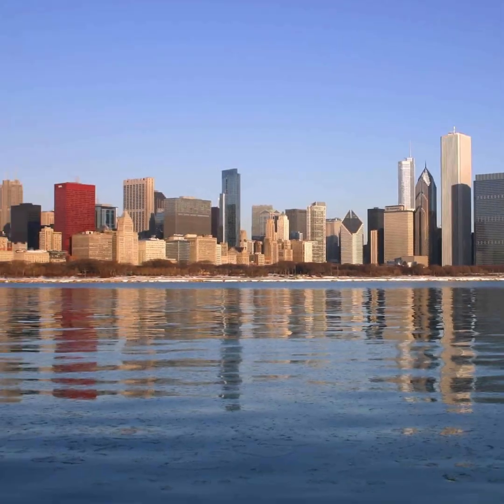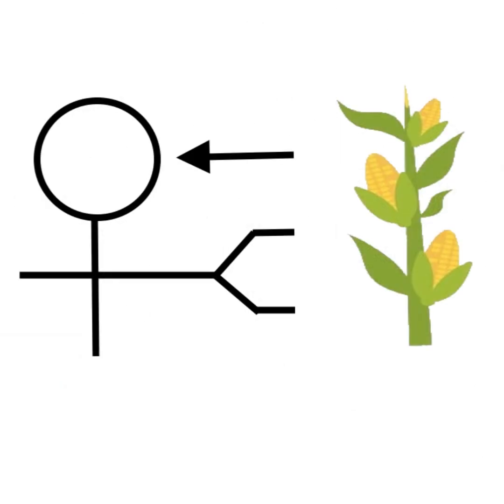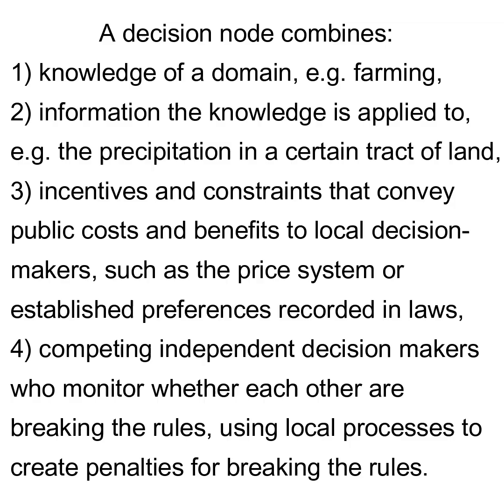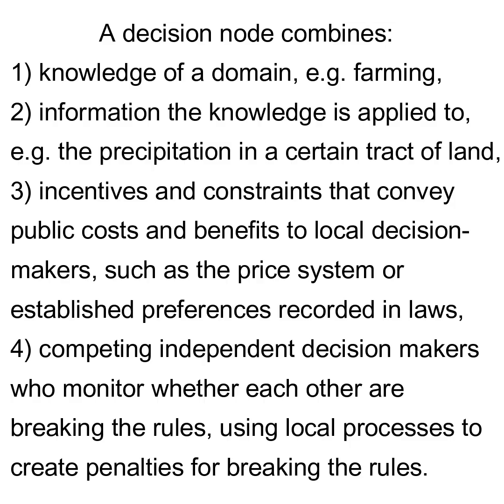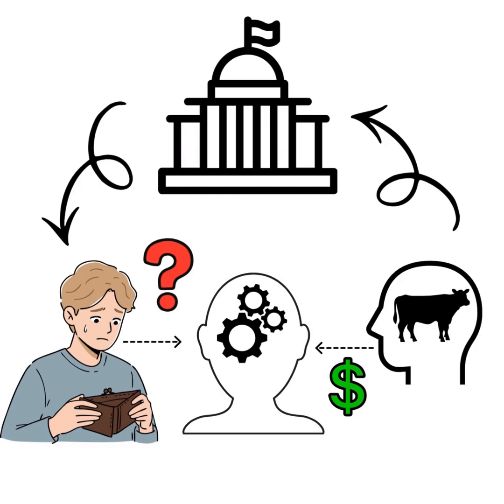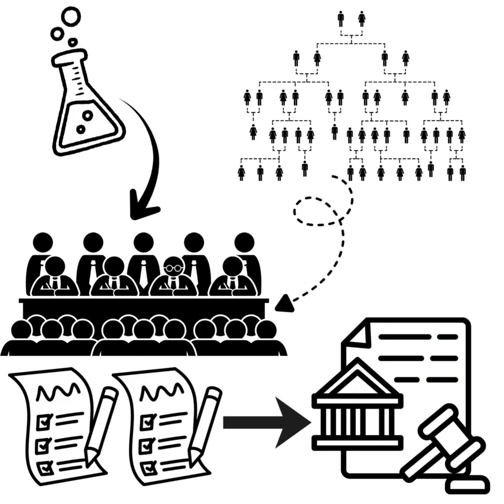Trump Tariffs versus Separation of Powers as Practical Subdivision of Distributed Decision Nodes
Learning Resources v. Trump, and Separation of Powers as Practical Subdivision of Distributed Decision Nodes in Expanding Societies

Supreme Court, Thomas Sowell, Friedrich Hayek, Karl Marx, Ludwig von Mises, Friedrich Engels